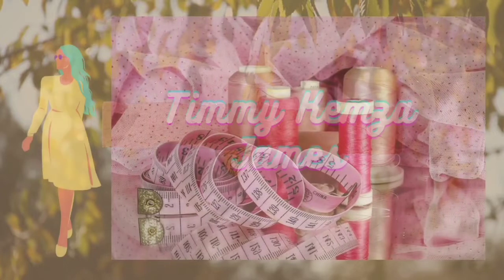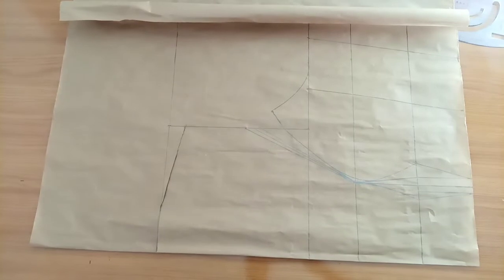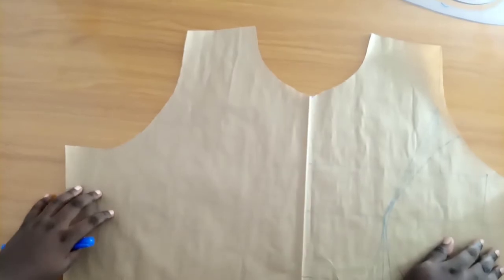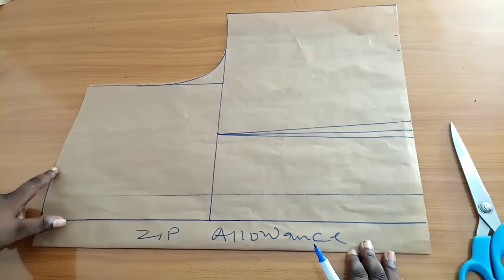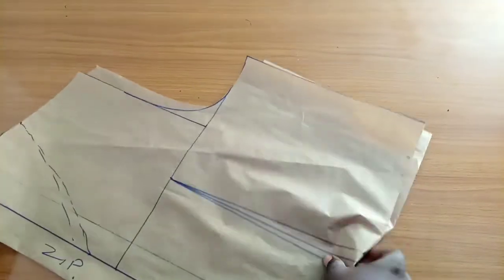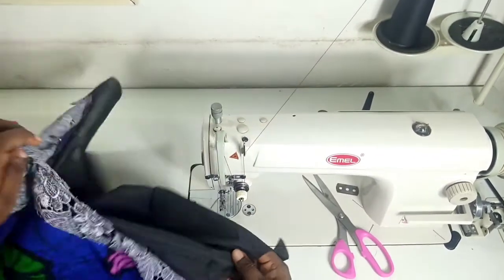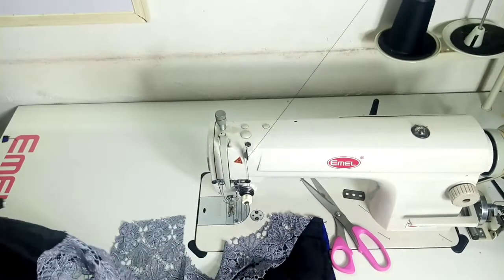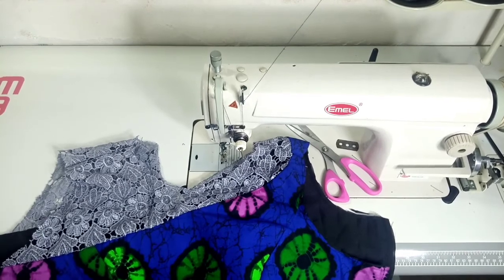youtube video #-8-JLNnKR3c